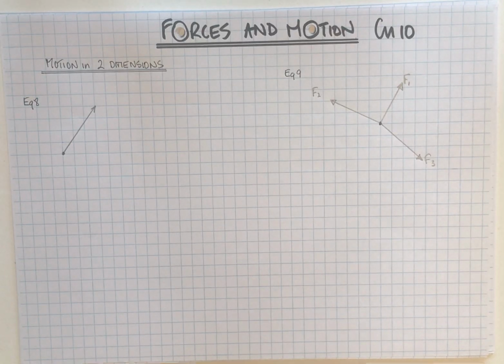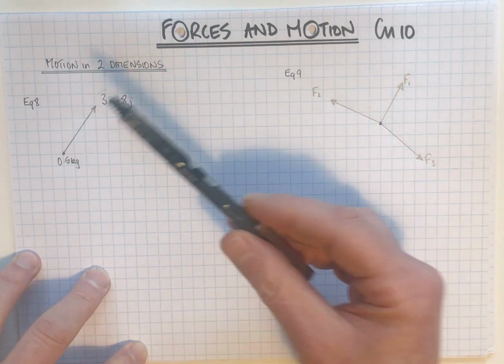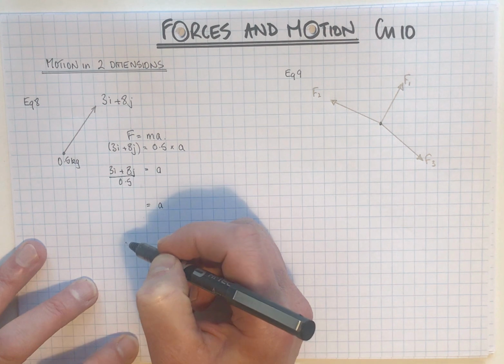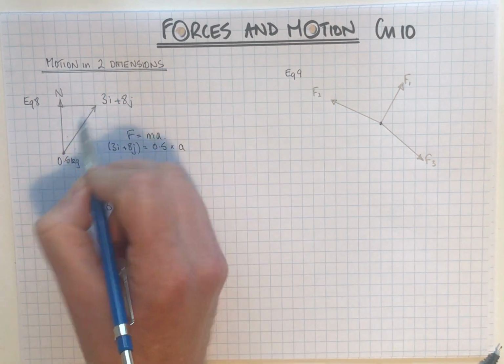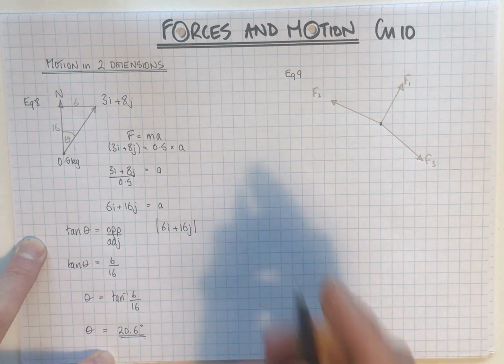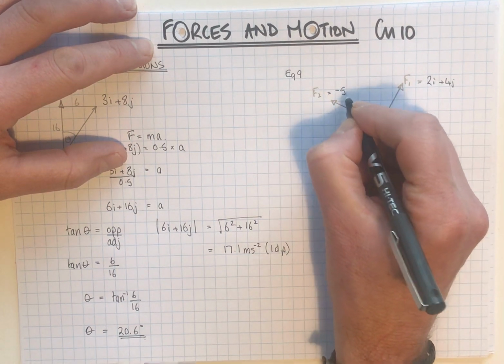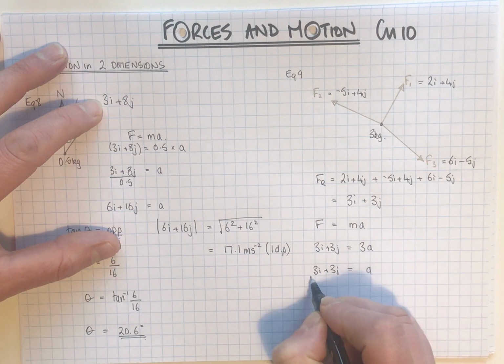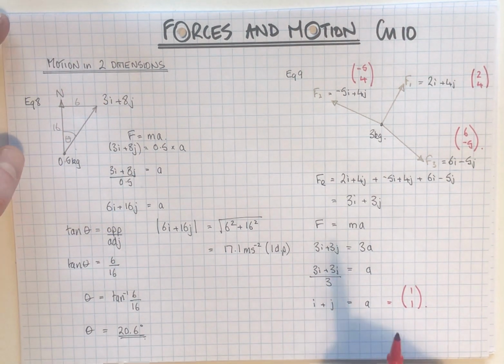Forces & Motion 2 Dimension Part 4